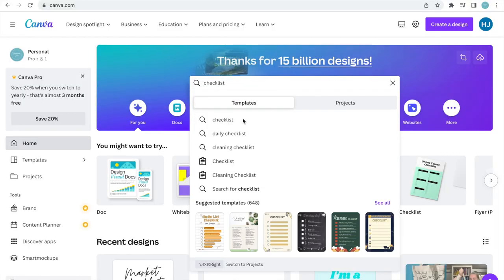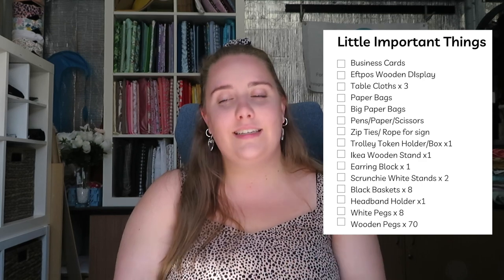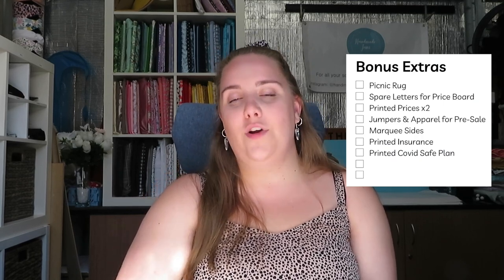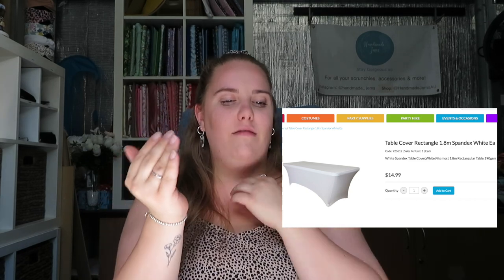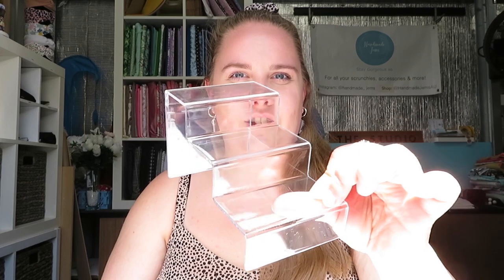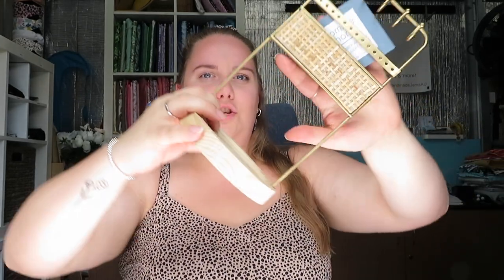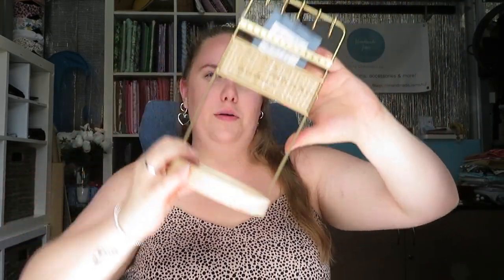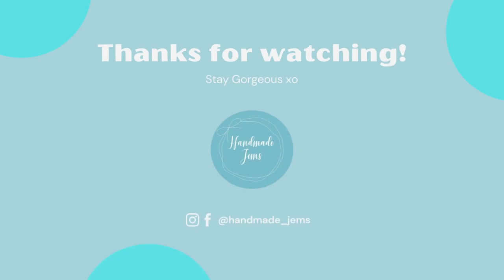10 TIPS TO A SUCCESSFUL MARKET STALL- secrets of a market stall as a small business!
Market stalls are not as simple as some may think. I have done them for 4 years and this video includes my top 10 tips into making a successful market stall!! Let me know if you have any others or any thoughts on these :)

Welcome to Handmade Jems! My name is Jemma and I am the owner, creator and designer based in Melbourne, Australia. I am a 21 year old student who created this business in March 2019 and am so excited to be able to share the behind the scenes with you all, with new videos EVERY SECOND THURSDAY!

FAQ:
- I sew using my Brother FS80X & Pfaff Performance 2056
- I film using a Canon Powershot SX730 Camera
- YES, Worldwide Shipping is available!!!
- I love connecting with other small businesses and creators and welcome collaborations!!

Thank you for all your continuous support!
Stay Gorgeous xo